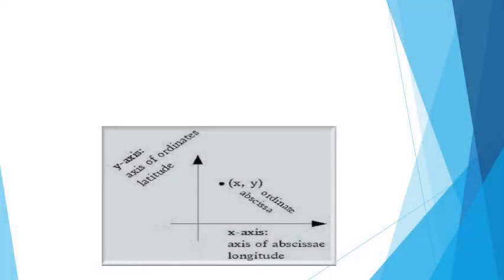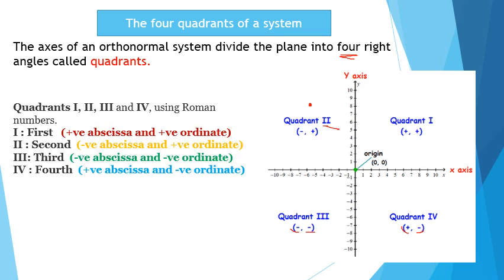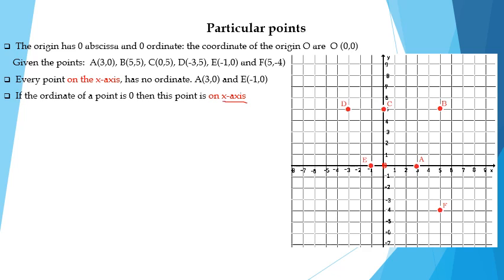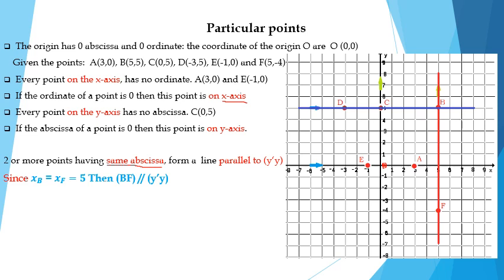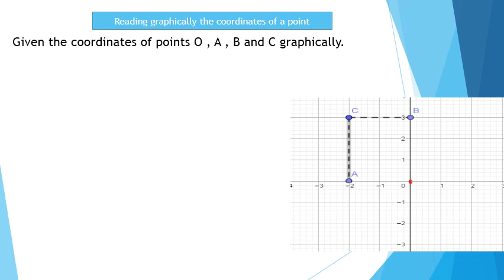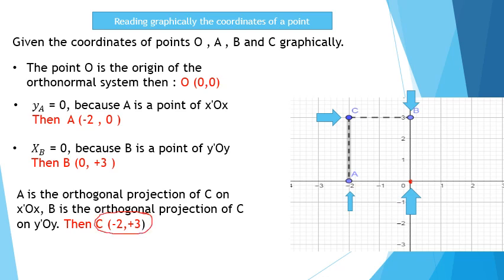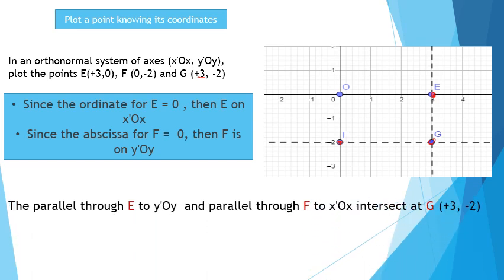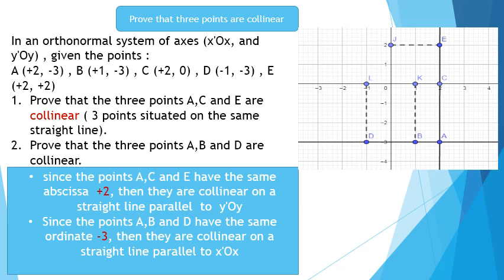g7 ch 1 location part 2